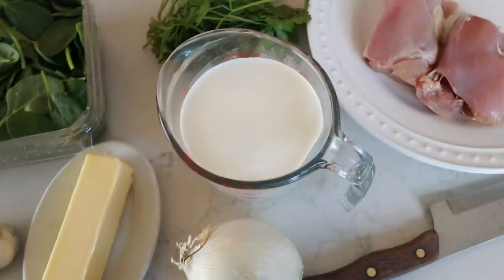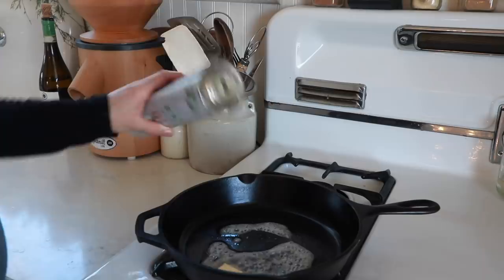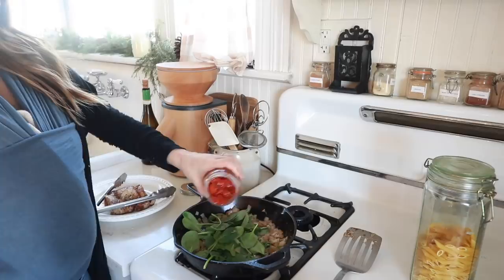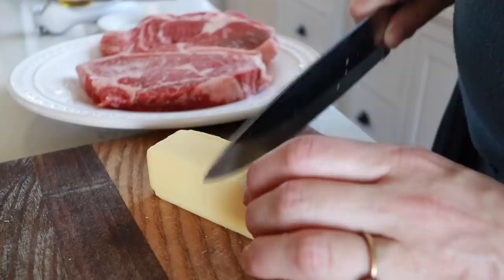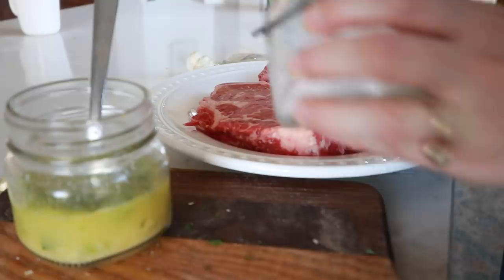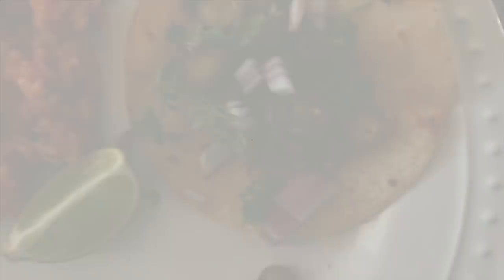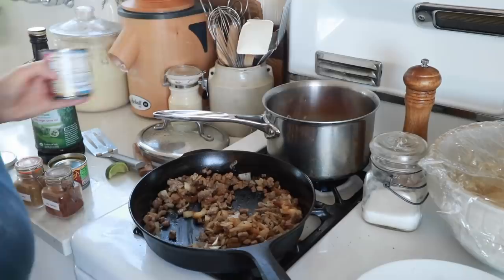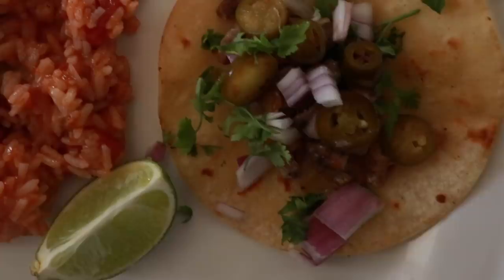Date Night Dinners | COOK WITH ME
In home date nights are the best kind! Join me as I cook three of my favorite date night dinner ideas!